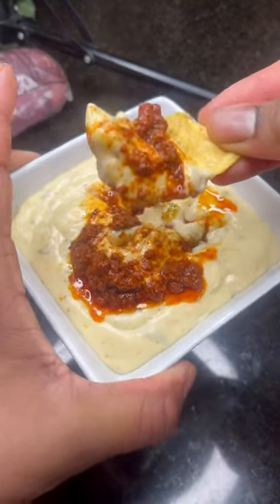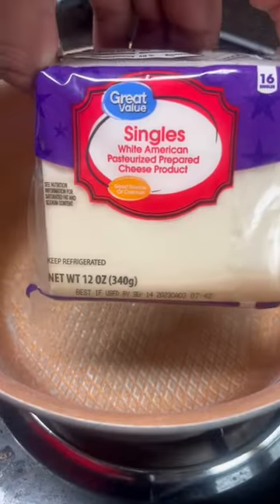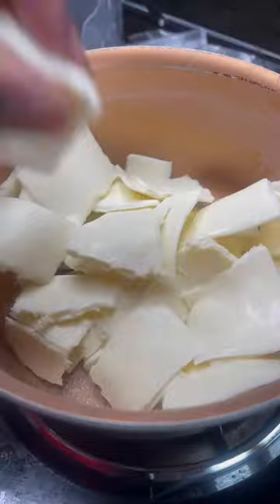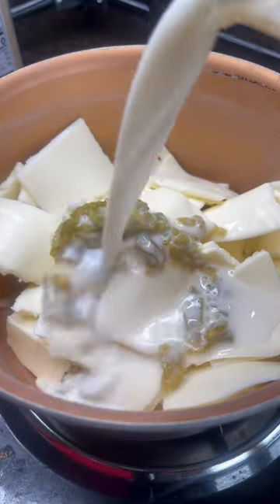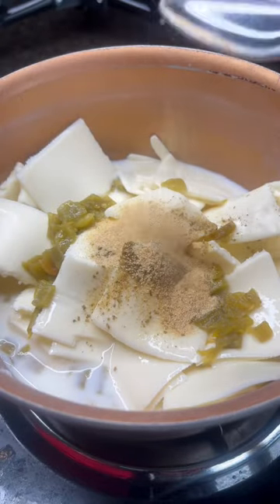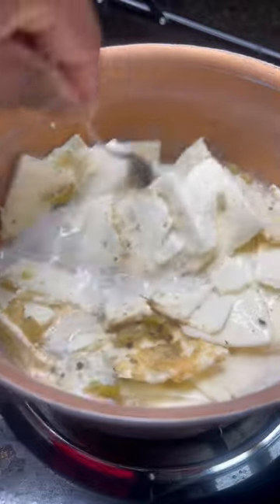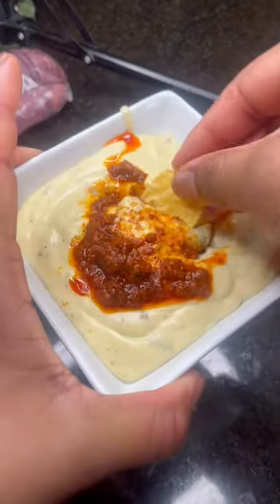Restaurant Style Mexican Cheese Dip !🤯